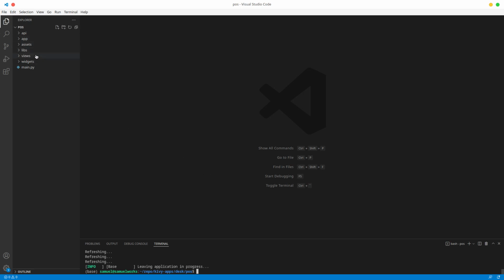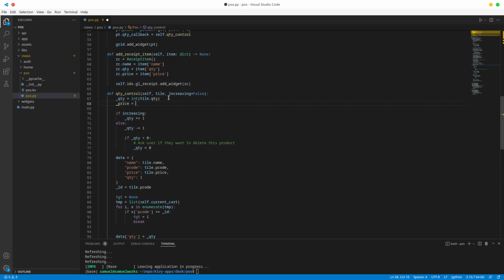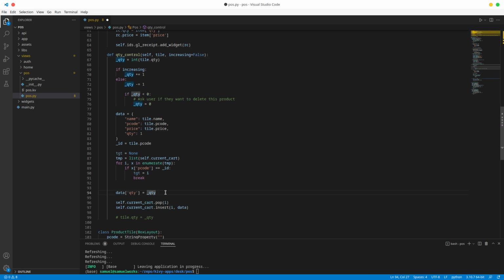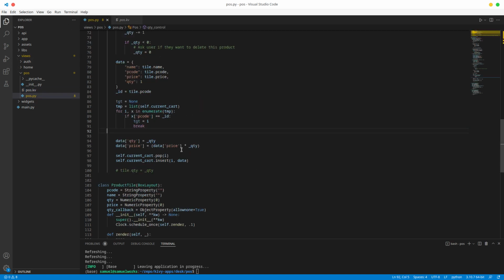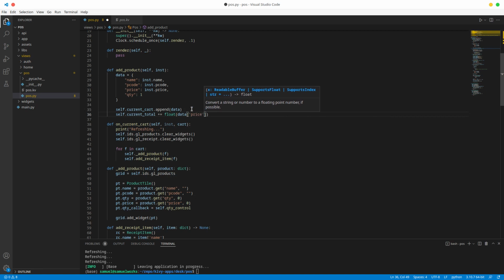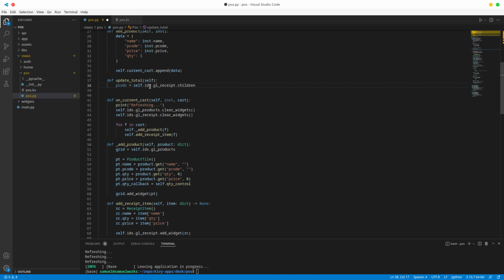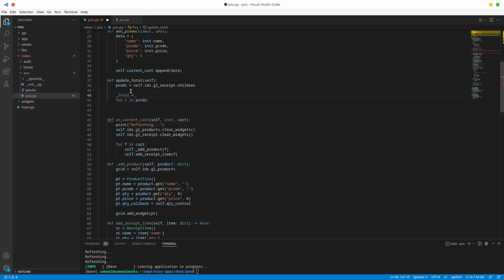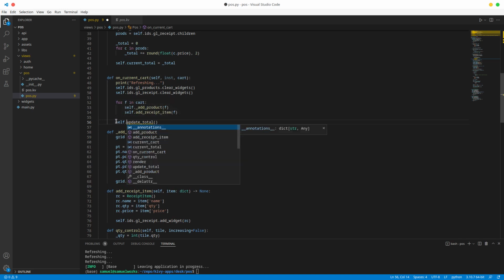Python/Kivy POS System v2: 18 - POS Screen 13